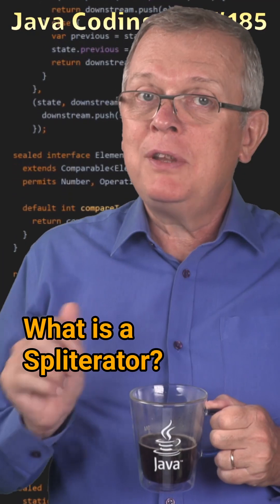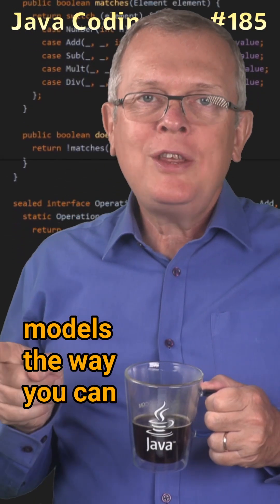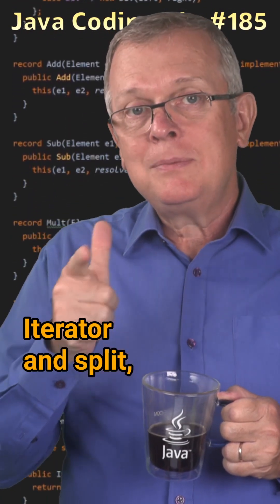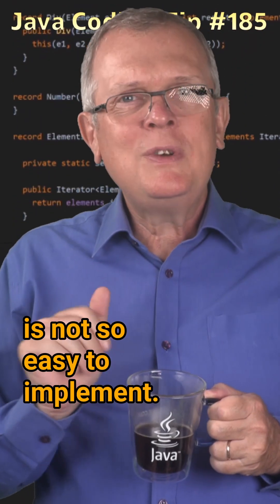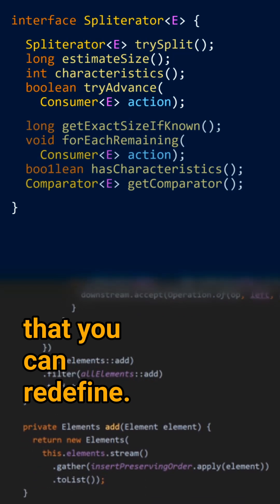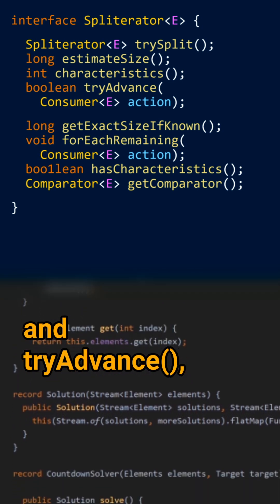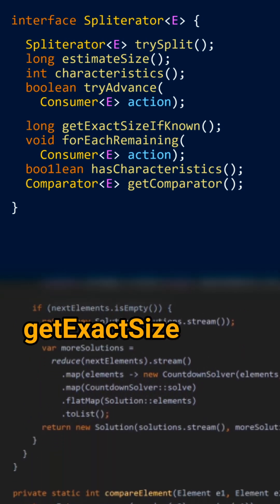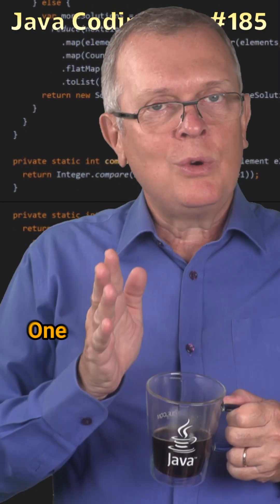What is a spliterator? - Cracking the Java Coding Interview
Cracking the Java Coding Interview - Question 185: What is a spliterator?